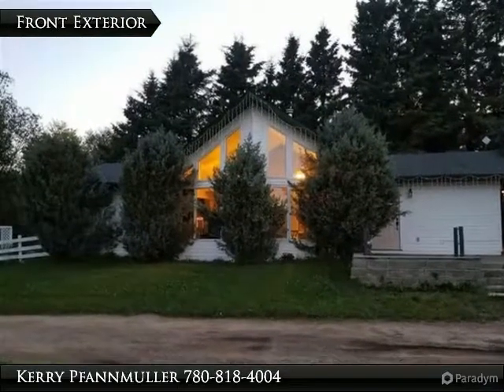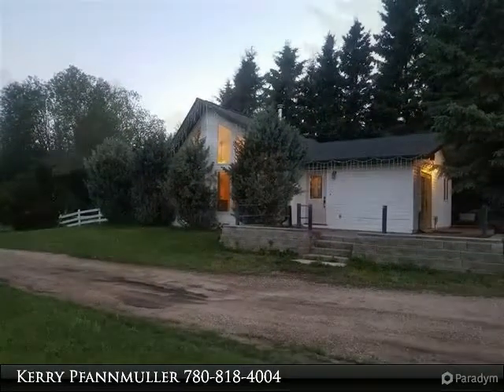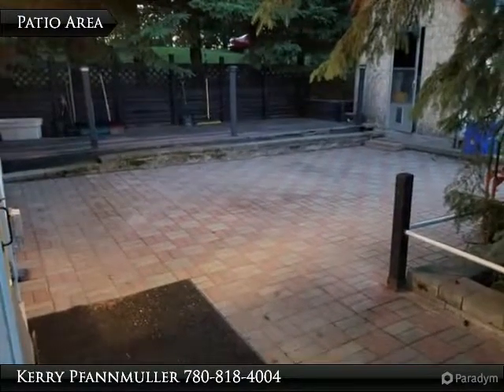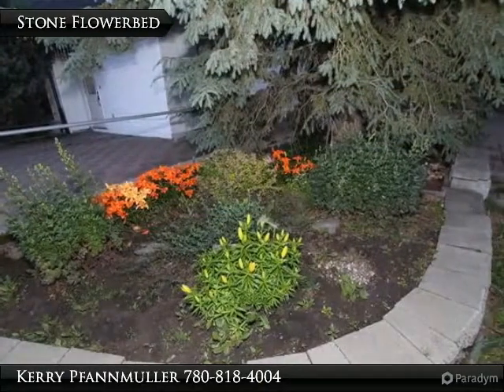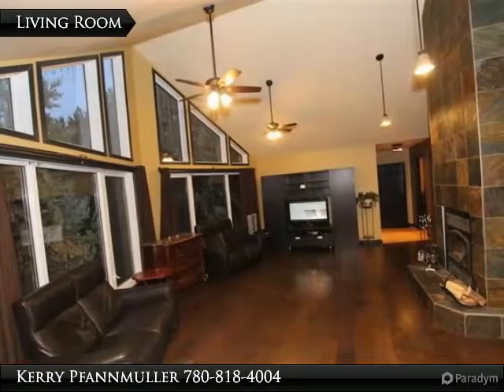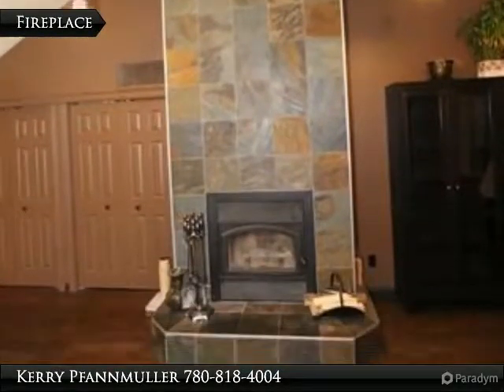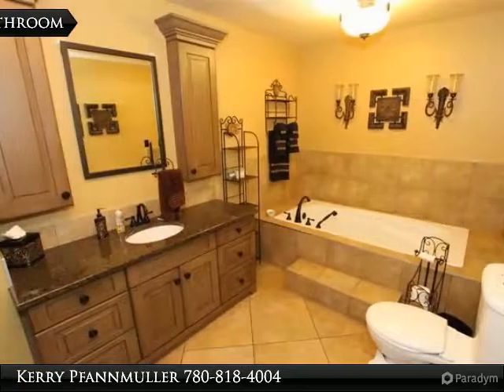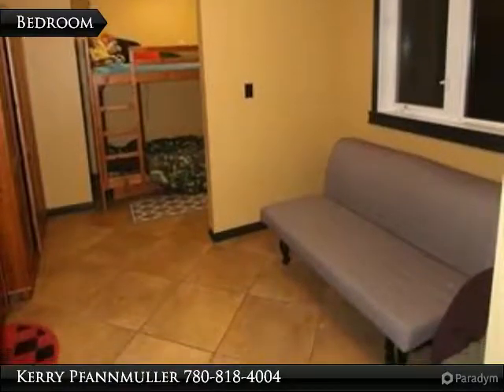79.5 Acres with 2 Homes!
54212 Range Road 12
Lac Ste. Anne County T7Z0H2
$767,649, 2 bed, 1.0 bath, 1,350 SF, MLS# E4119003

79.5 Acres with 2 homes!!! This former 9 hole golf course has overwhelming potential! Rolling pastures, treed areas, and 2 great homes. Original 3+2 bedroom home with walkout basement is nestled on the hill with upper sundeck. 2nd residence was built in 1998 (approx.) with an open concept, beautiful vaulted ceilings, and a chefs dream kitchen. 2 spacious bedrooms. Numerous out buildings.

Presented By:
Kerry Pfannmuller, Realty Executives Leading